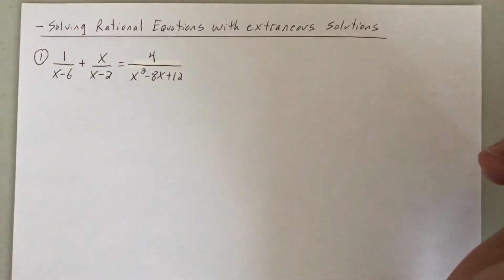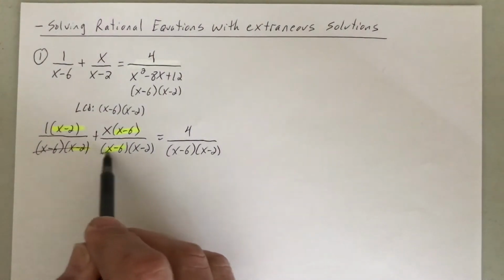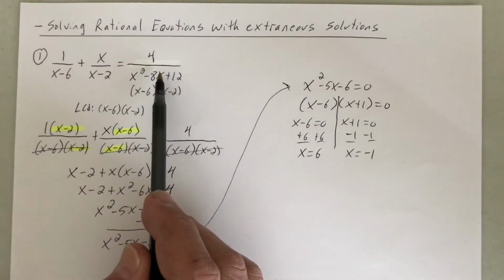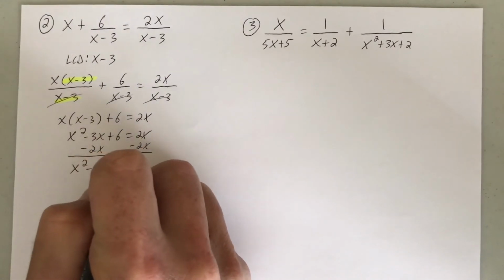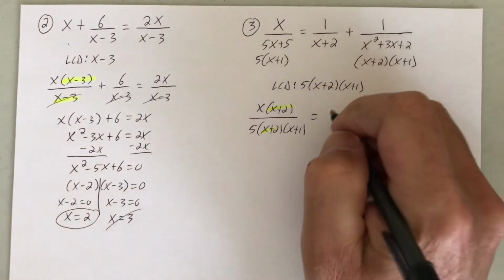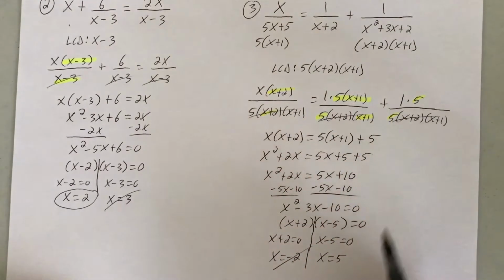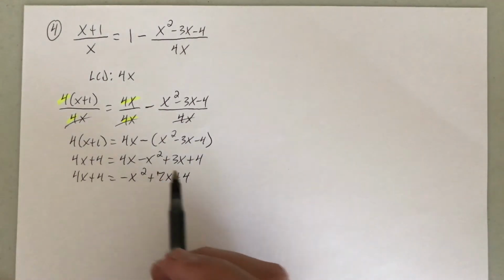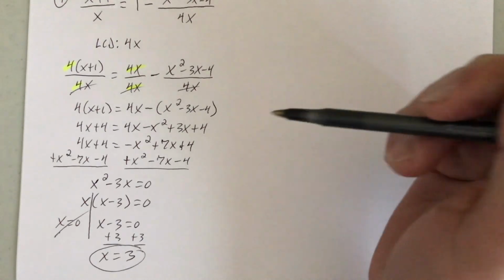Solving Rational Equations - Part 2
Solving rational equations with extraneous solutions. Part 2 of 2 videos.